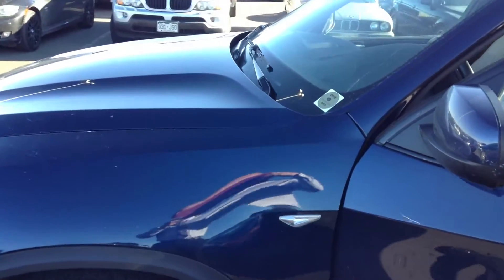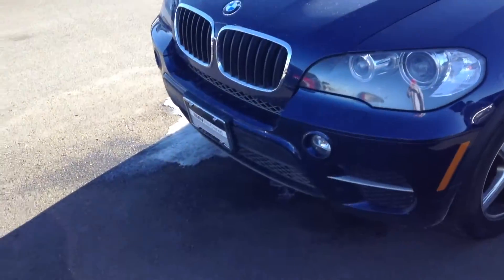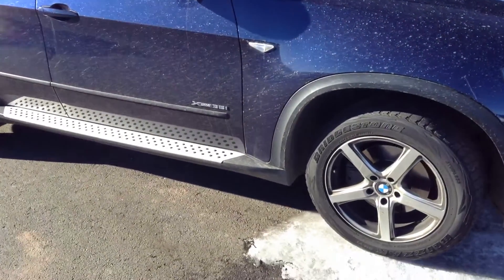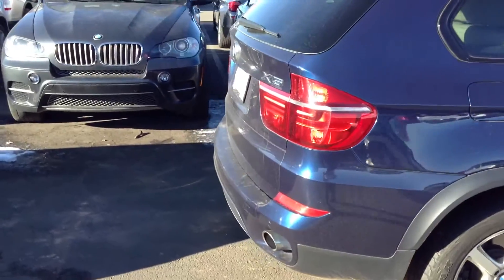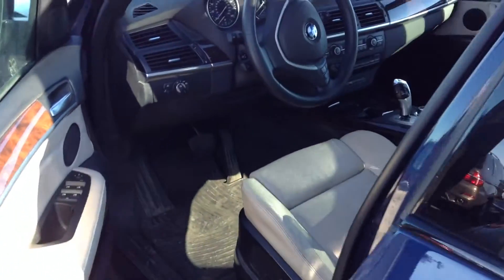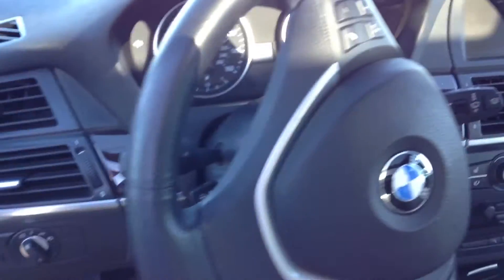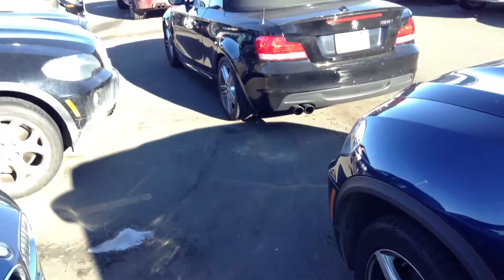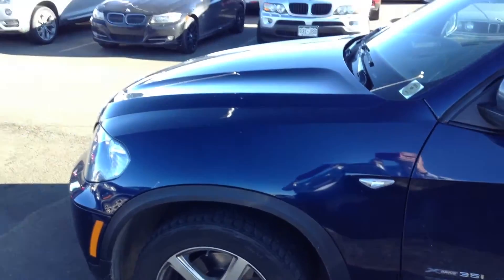Sontaya 2011 X5